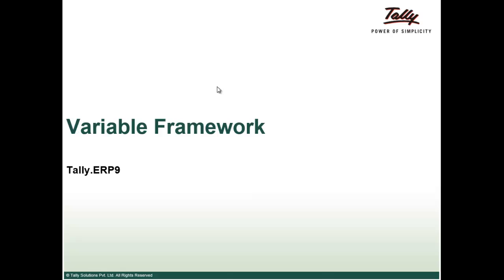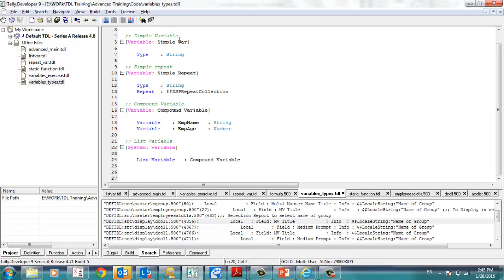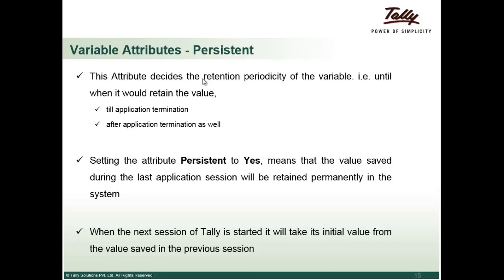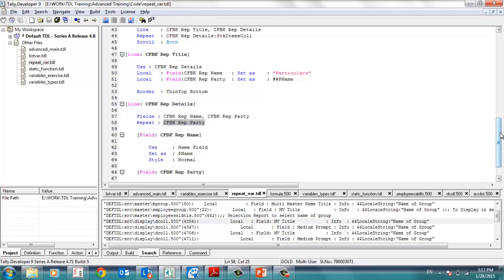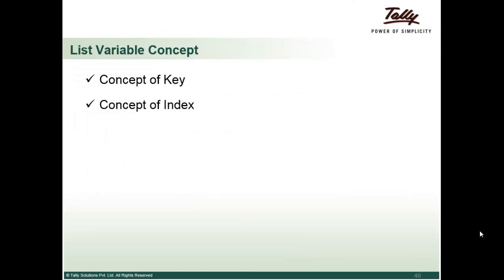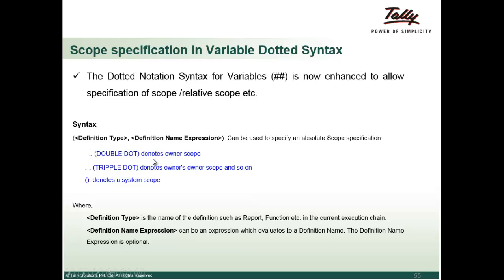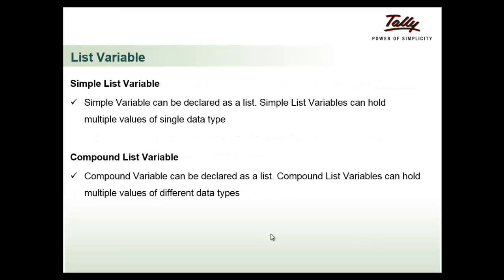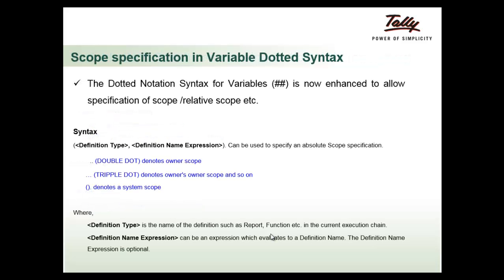Advanced Capabilities of TDL | Variable Framework | Part 1